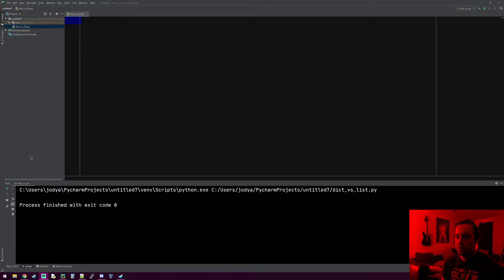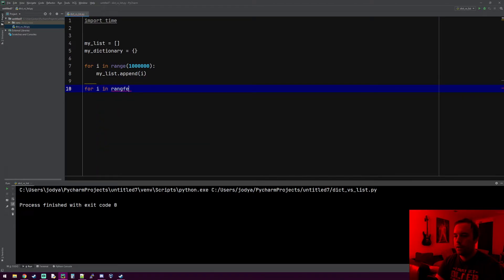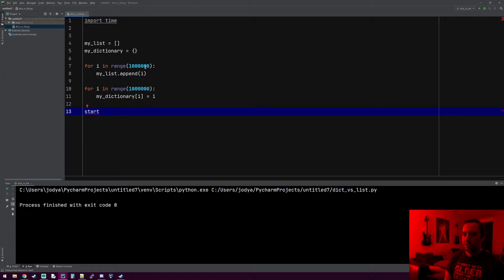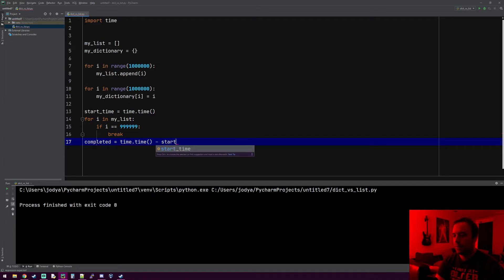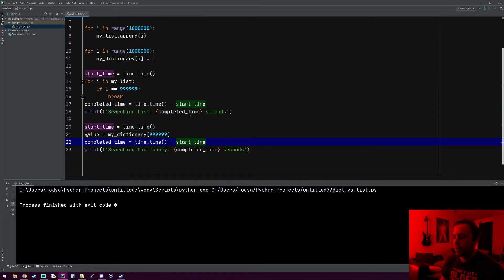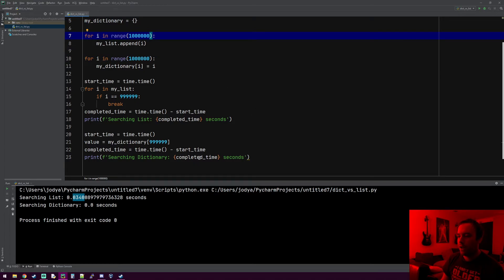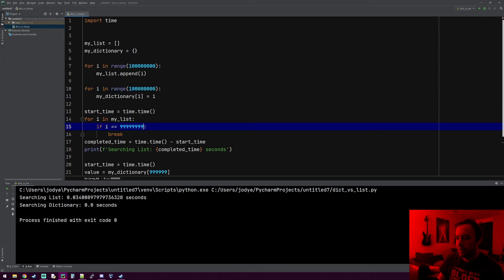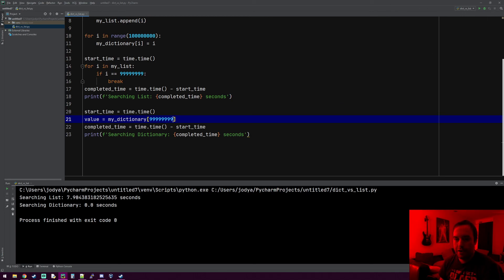Python Dictionary vs Lists Speed Comparison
In this video I demonstrate the speed difference between searching a list vs searching a dictionary.